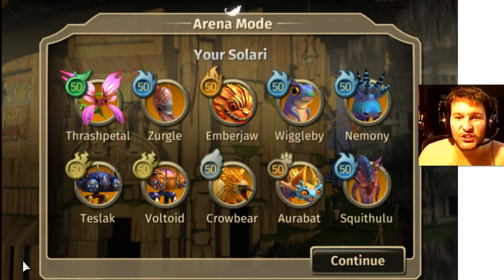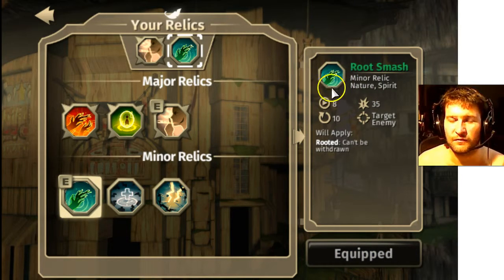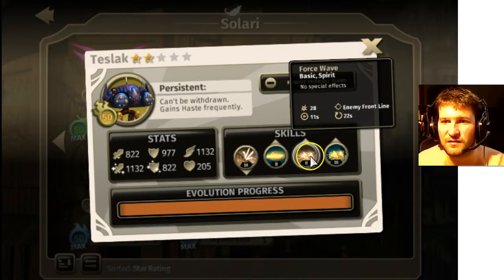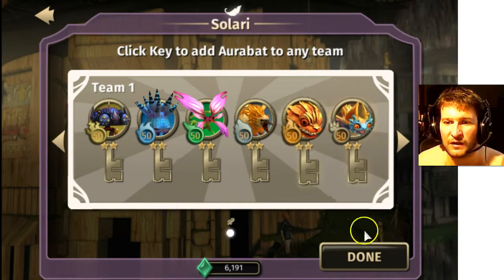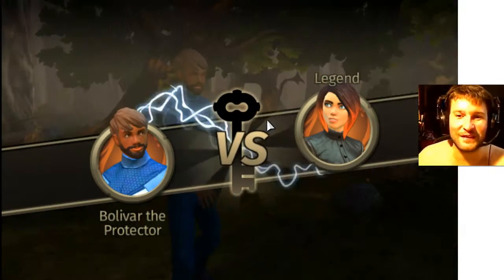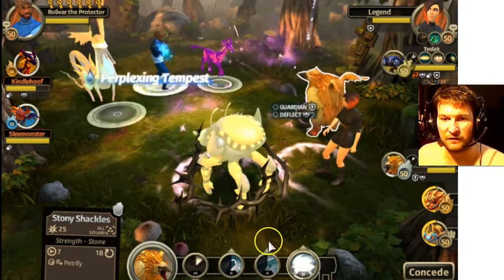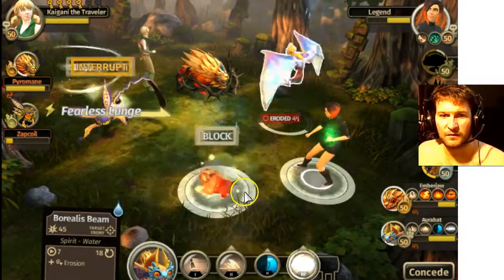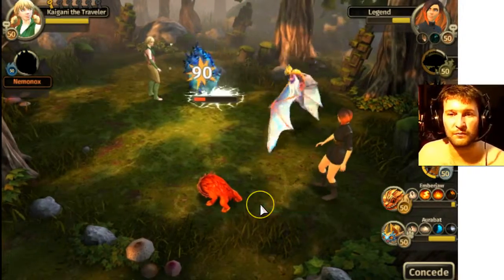Moonrise STEAM arena run, team building part 1 7/17/15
Moonrise game info Add me now on STEAM! Legend #6759

Arena mode PvP give you a random 10 Solari and random 6 relics to build a team. Everyone is on a even footing here with all the level being premade and maxed out at level 50 with 2 star stats on all the solari. RNG can bless you with a few better solari or relics but overall the balance is pretty good and anyone can jump right in and play. Tons of skill will be needed to actually win a fight as it is real time battles 3 on 3 combat with your 6 monsters and 1 warden leading the way.